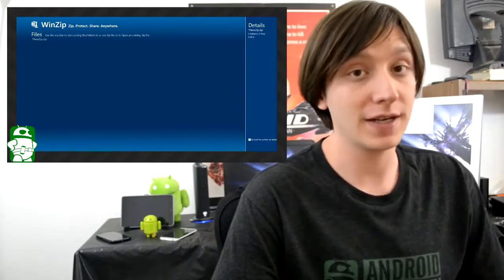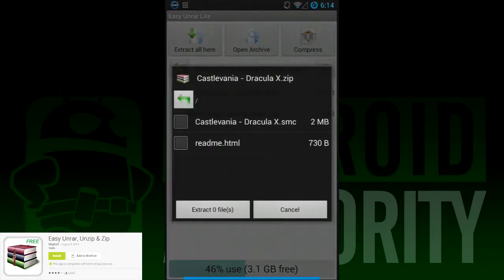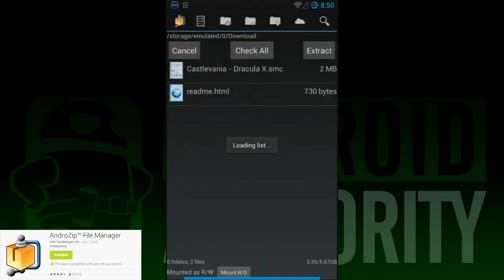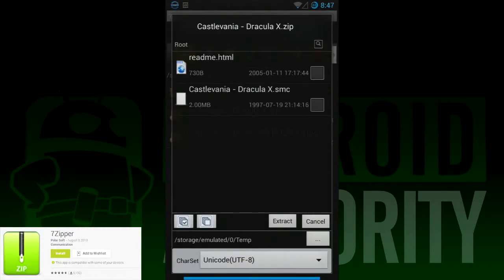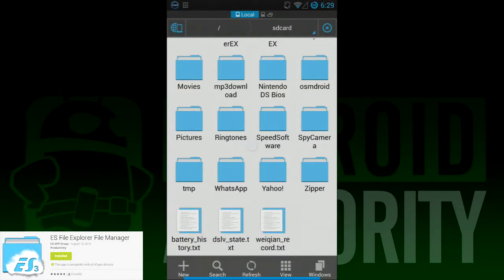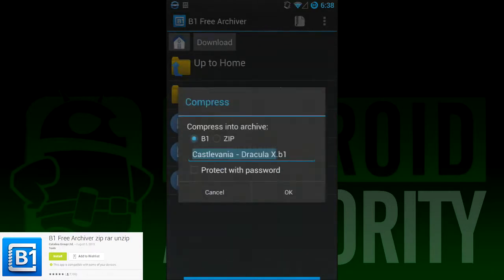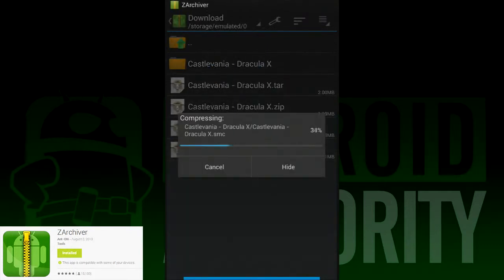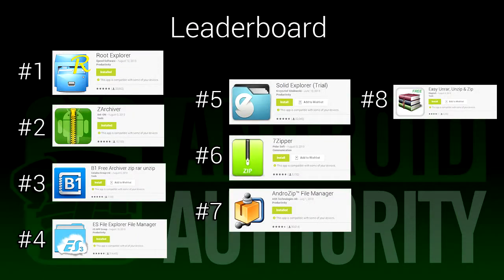The best zip, rar, and unzip apps for Android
Dealing with archived files is a problem most people don't think to deal with until they actually have to deal with it. So this week, Joe Hindy is taking a look at some of the best zip, rar, and unzip apps for Android.

Kris Wouk  https /